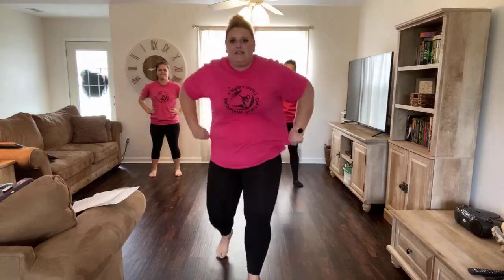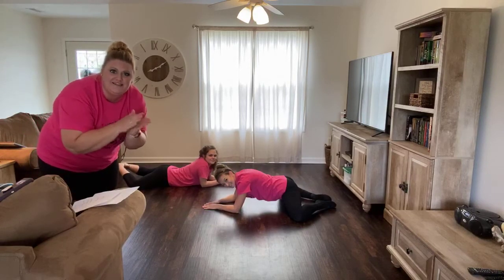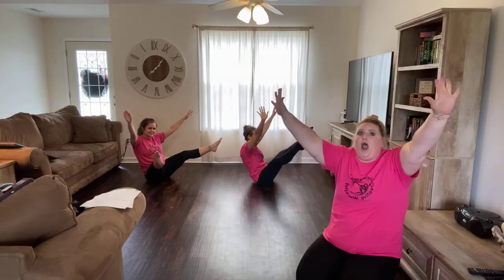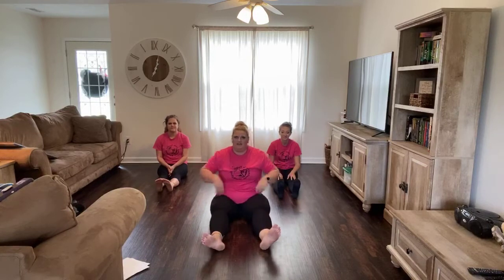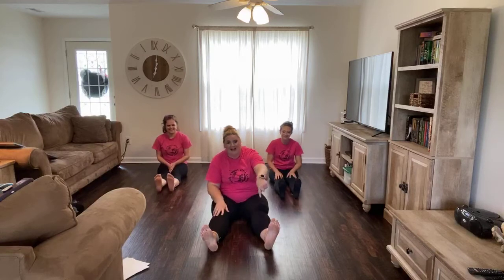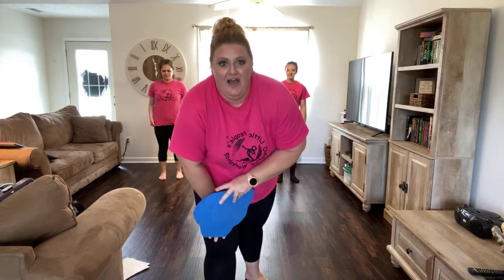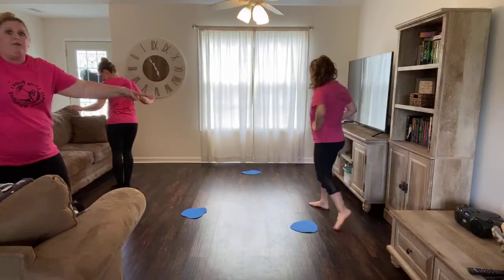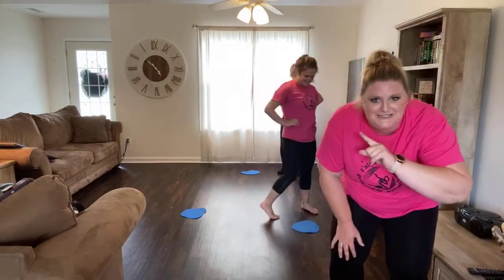Good morning!!! Come have some fun with us!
Warmup, puddle jumps, and more fun!